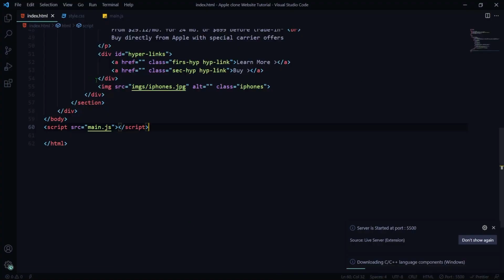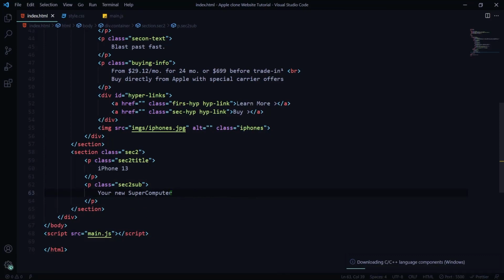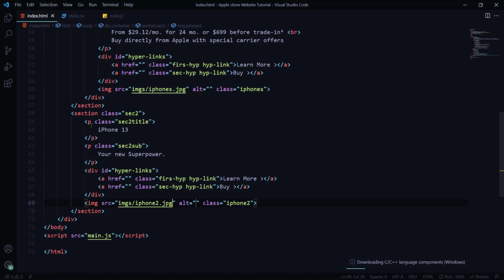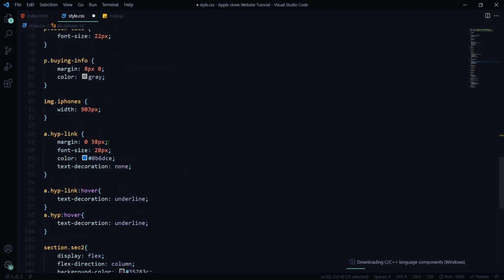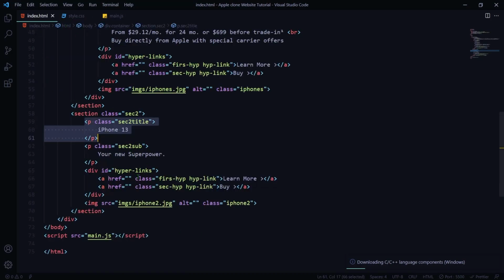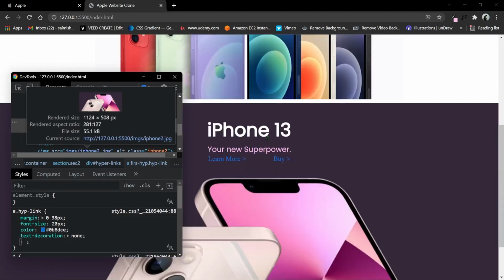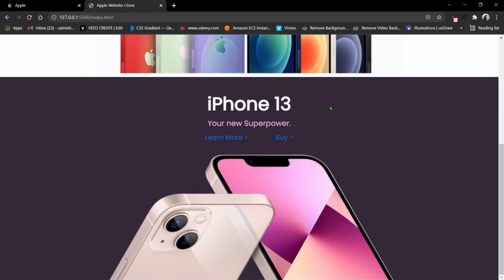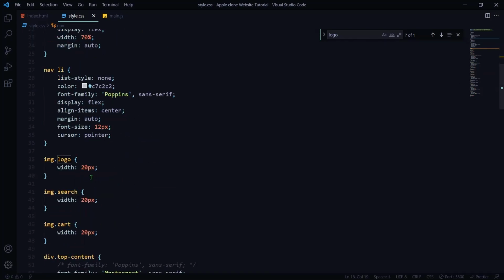Making Apple's Website Clone (Part 2) | Web Dev Projects #7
In this video I'm going to continue making Apple's Website Clone.